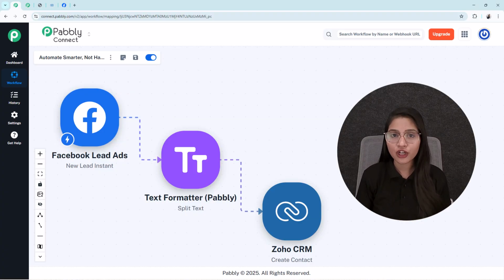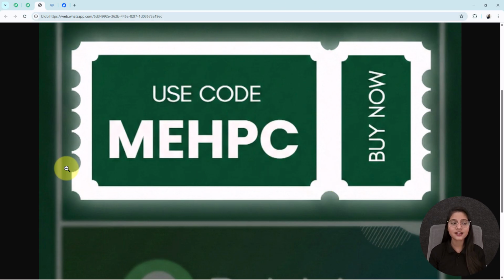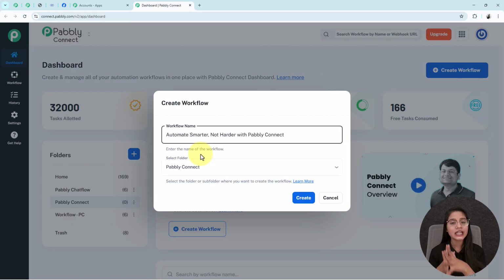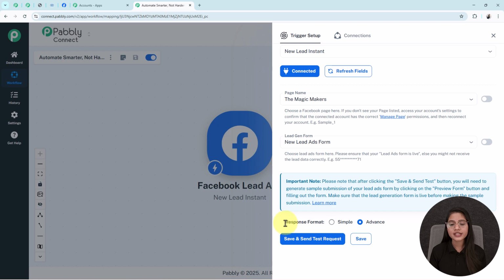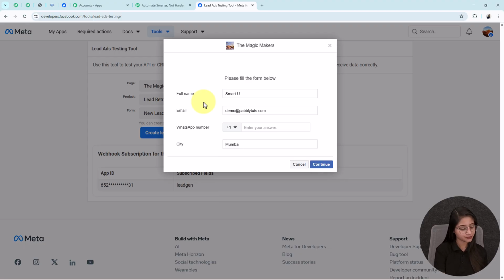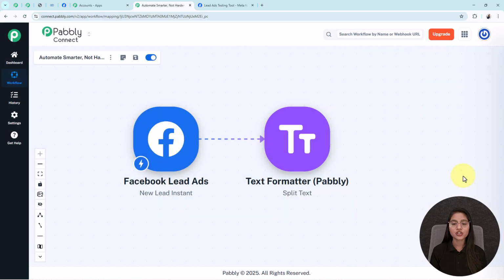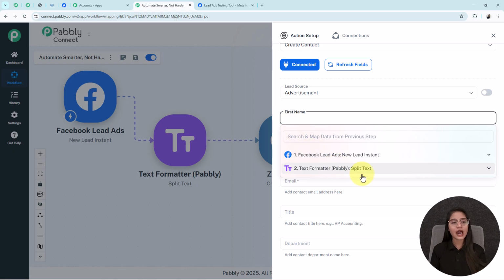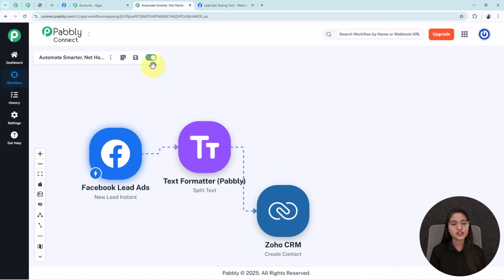Automate Smarter, Not Harder with Pabbly Connect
In this video, you'll learn how to optimize your workflow by automating tasks using Pabbly Connect. We’ll explore various apps and tools integrated within Pabbly Connect that help streamline your processes, making your work life easier. Pabbly Connect simplifies this by allowing you to connect multiple applications seamlessly, reducing repetitive tasks and manual data entry. This not only saves you time but also enhances productivity, letting you focus on what truly matters in your business.

Use Case:-

Automate repetitive tasks by connecting multiple apps and triggering actions automatically—saving time and reducing manual work

Benefits of Pabbly Connect:

1. Automation: Save time, money, and resources by automating tasks.

2. Integration: Connect various web services to create efficient workflows.

3. Security: Enjoy industry-standard security for your data.

4. Scalability: Easily add new applications and services to your workflow.

5. Cost-effective: Choose from plans suitable for different business sizes, with no charges for internal tasks.